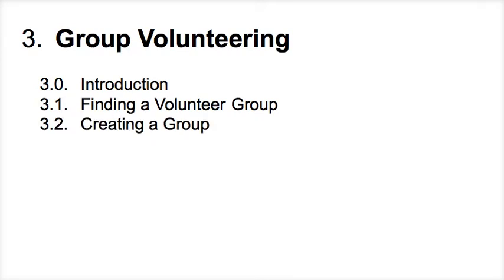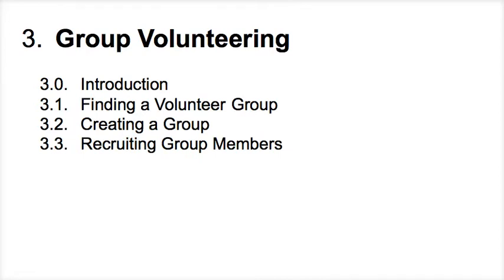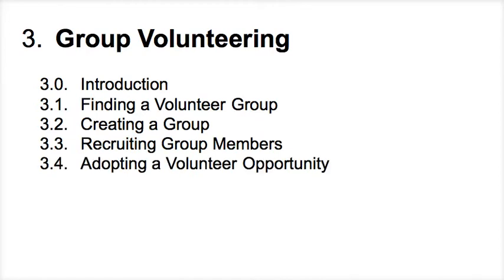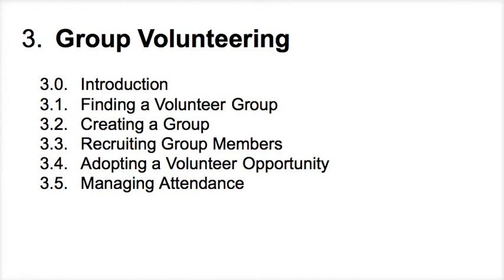ActivateGood.org Web Tutorial - Video 13 - Introduction to Using the Site for Groups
Introduction to Using the Site for Groups - Part 13 to the Web Tutorial Video Series for ActivateGood.org volunteer users (individuals, groups, and companies).